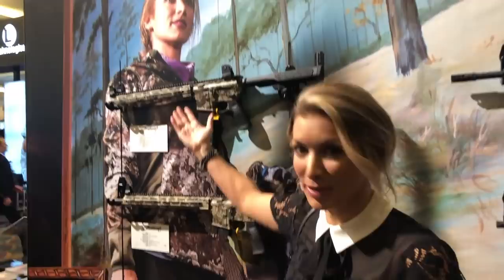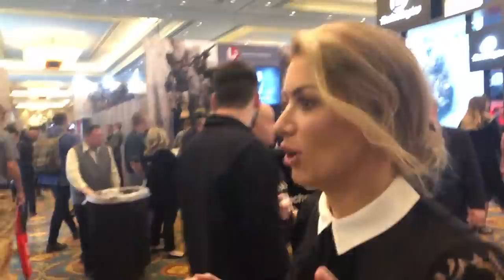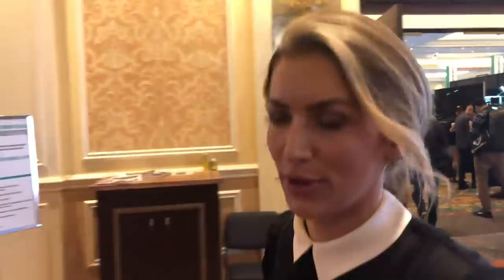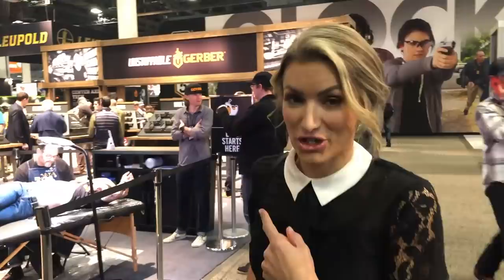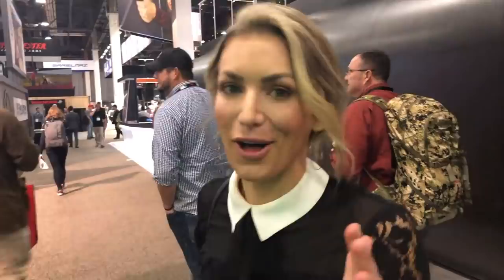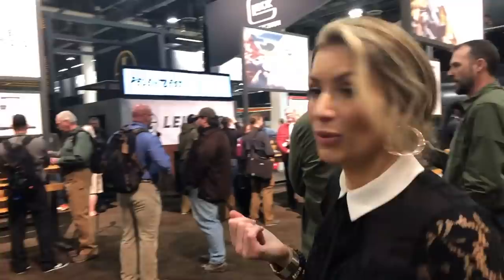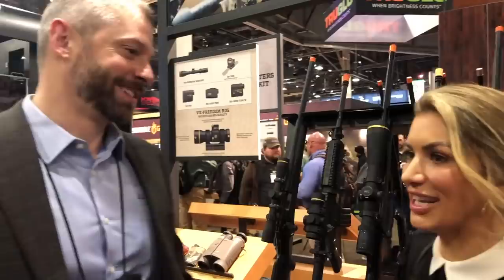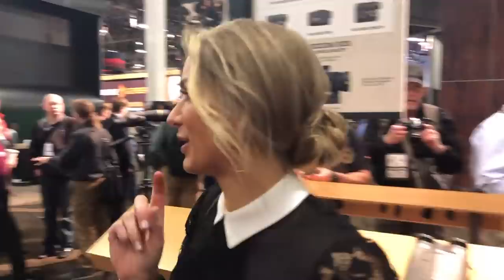SHOT "Show & Tell" with Eva Shockey | 2019 SHOT Show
Join Eva Shockey on a tour around the 2019 SHOT Show floor. She shares her favorite booths, favorite products, what she has been up to and some important industry initiatives.